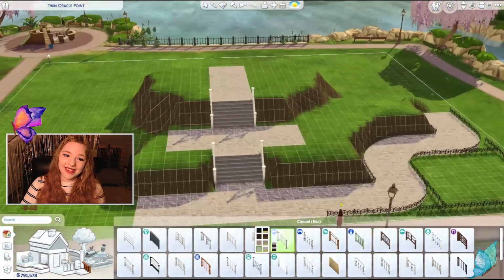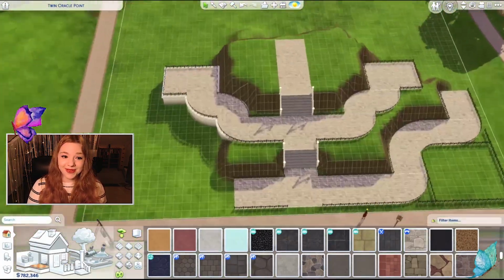Building a big modern mansion with the Blooming Rooms Kit | The Sims 4 Speed Build [NoCC]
0:00 – Speed Build
24:47 – Tour

Check out LinnBeatrice on the Sims 4 Gallery
Check out SJJM_888 on the Sims 4 Gallery

For more Sims Creations:
My OriginID: SunnyCreations